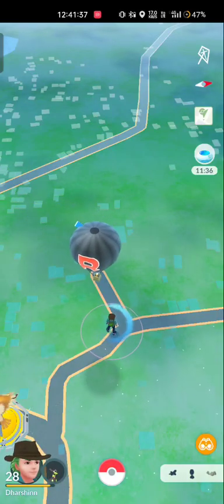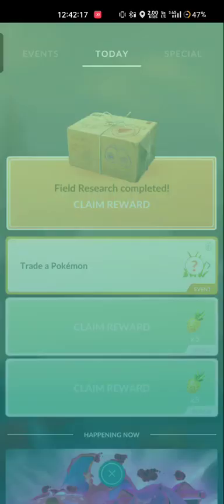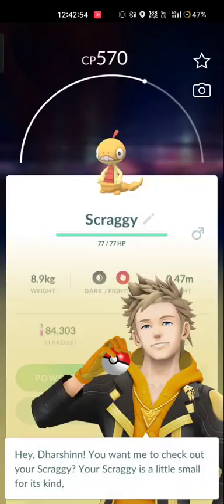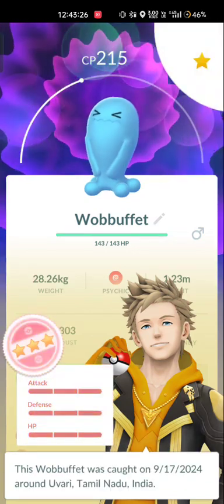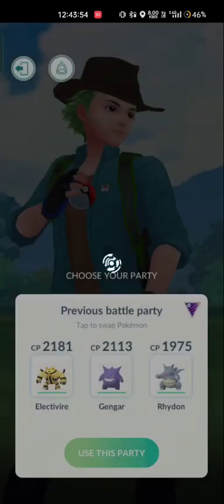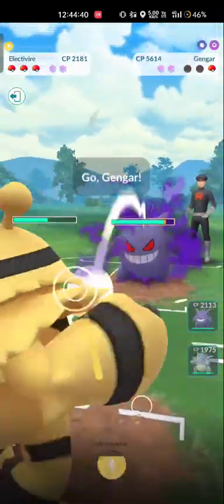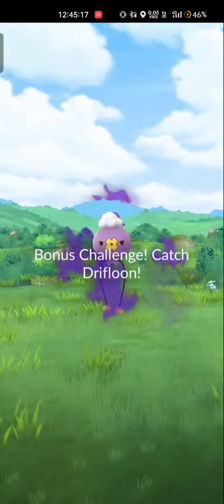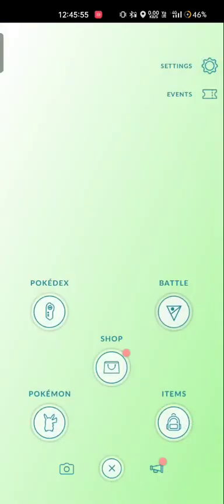Opening my first Field research box in a long while... And Hundou Showcase 🤞 // Pokemon Go Gameplay